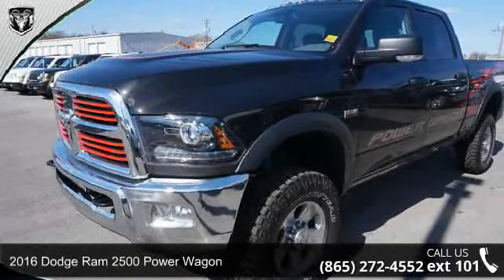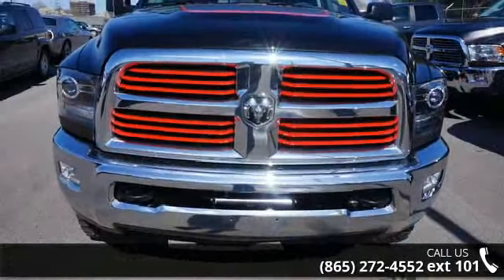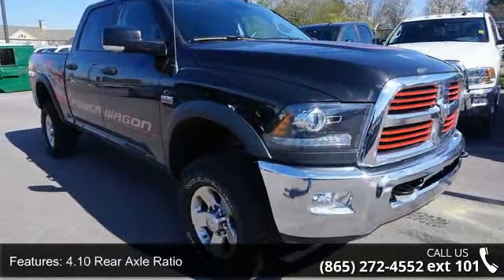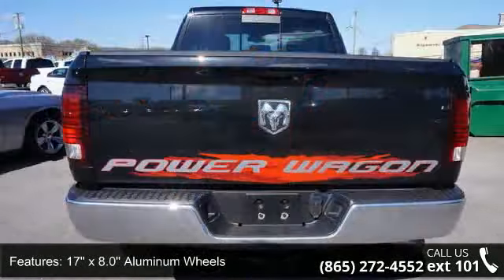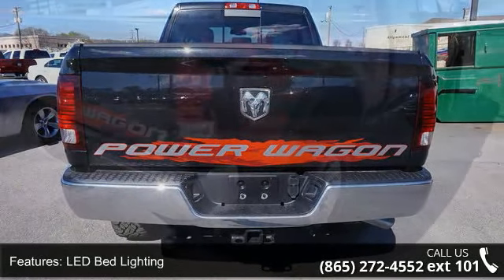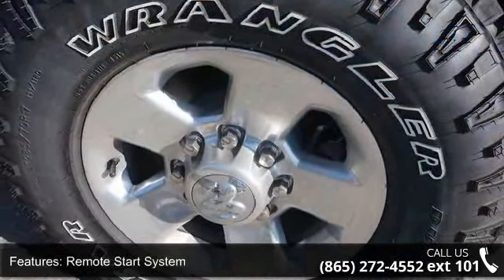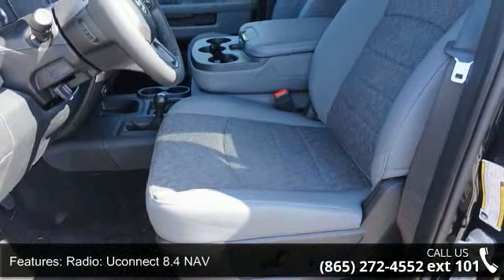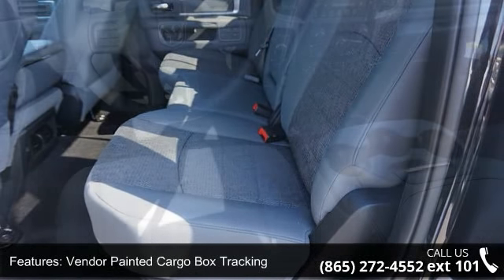2016 Dodge Ram 2500 Power Wagon - Secret City Chrysler Je...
Price does not include Tax, Title, License and $596 Dealer Fee; Price does includes: $2,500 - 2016 SE Retail Consumer Cash 66CG1. Exp. 05/31, $1,500 - RAM Truck Engine Bonus Cash 41CG8. Exp. 05/31